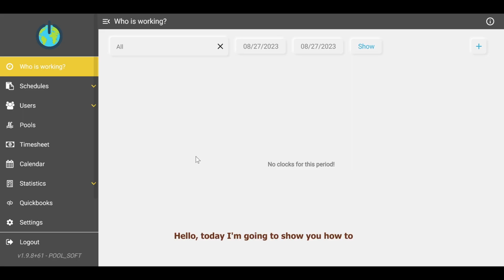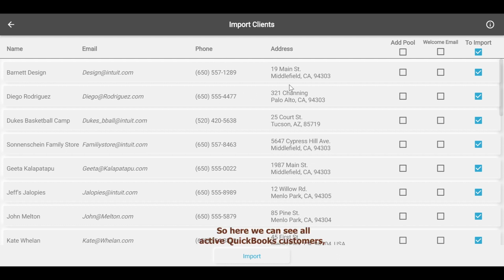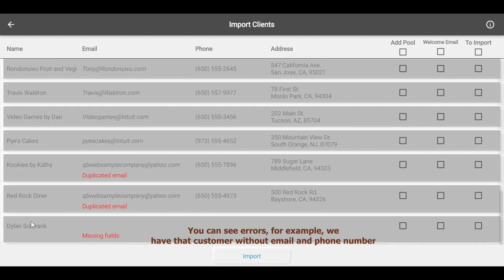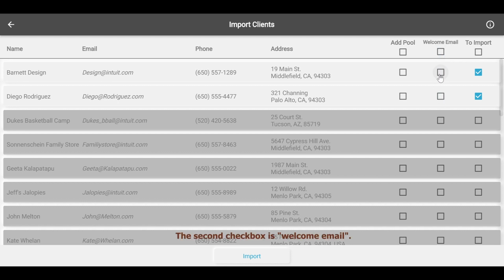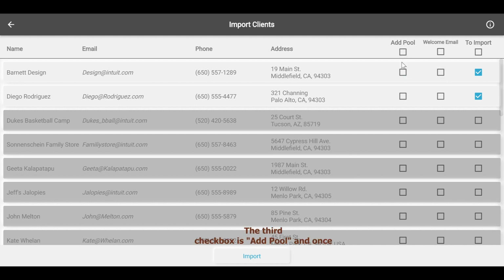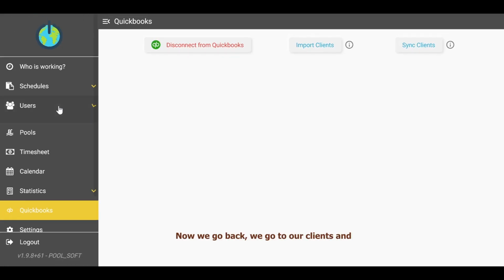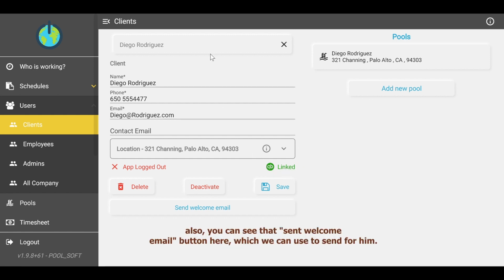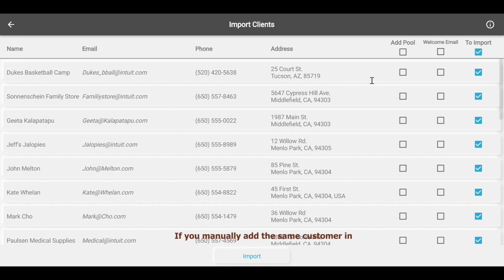Import QuickBooks customers into Pool-Soft platform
In this tutorial @POOL-SOFT customers can take advantage with quick import functionality of your current QuickBooks customers into Pool-Soft clients.